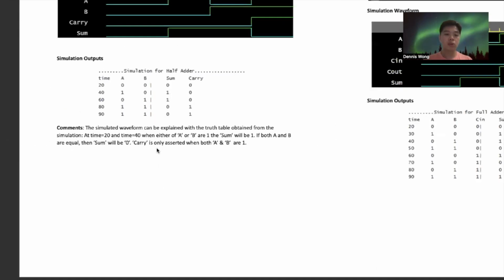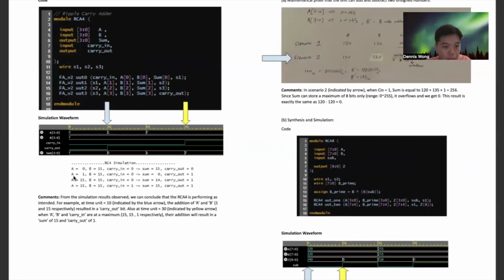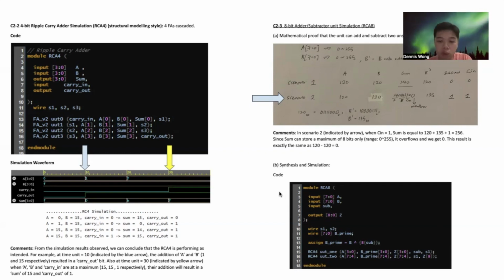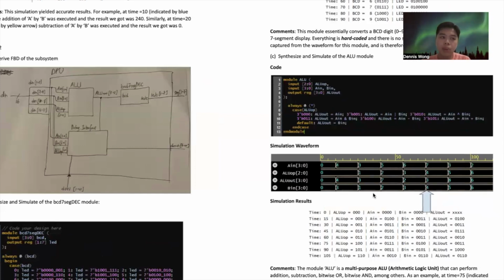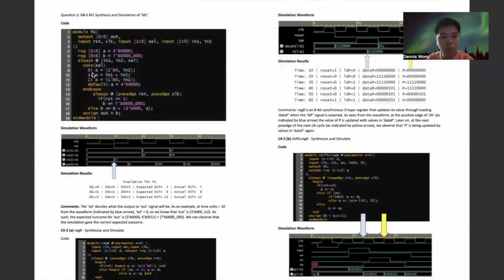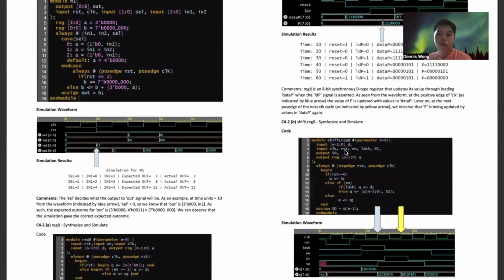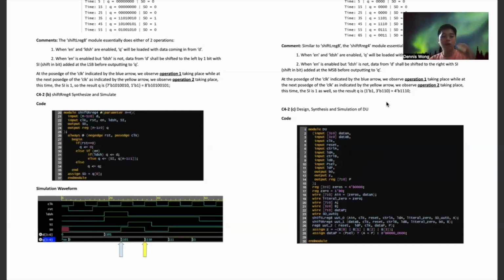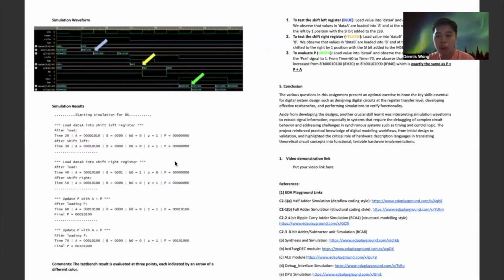MC13 Project Presentation by Dennis Wong Guan Ming